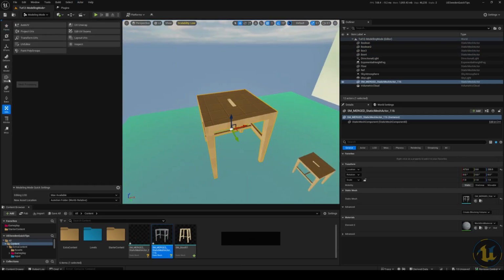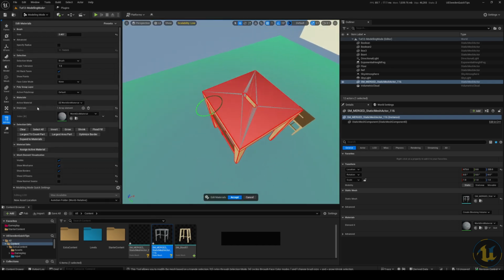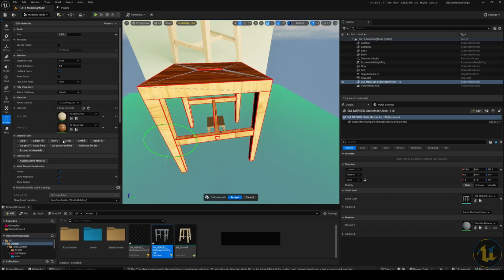UE5 Tips & Tricks - Modeling Mode - Make a fast Stool in Unreal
UE5 Tips & Tricks - Modeling Mode - Make a fast Stool in Unreal, in under 2 minutes.